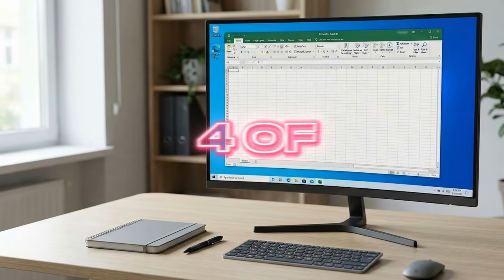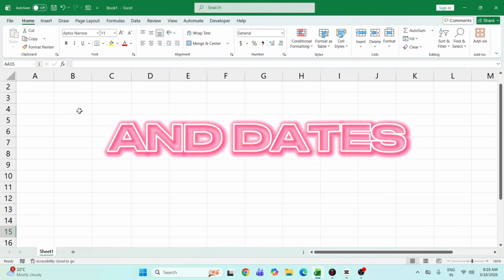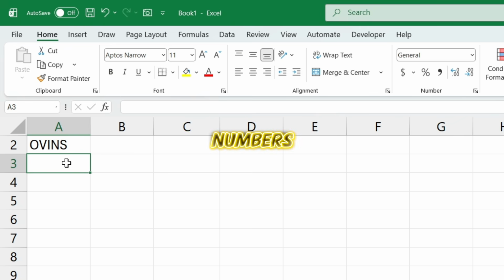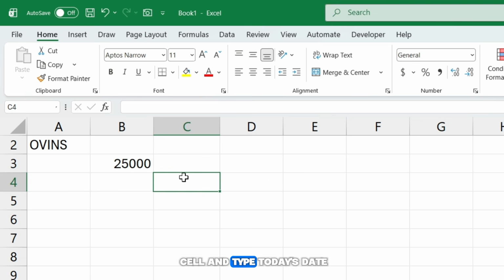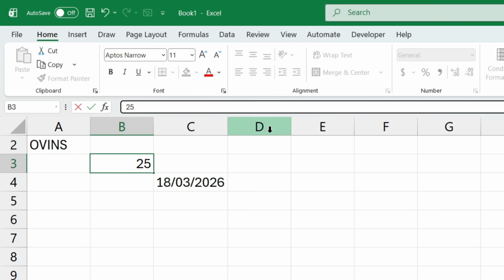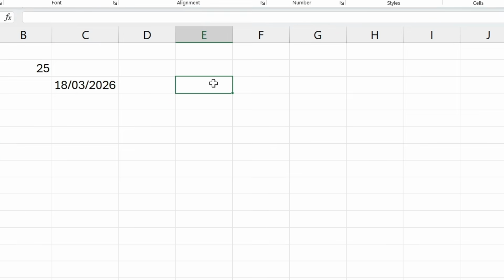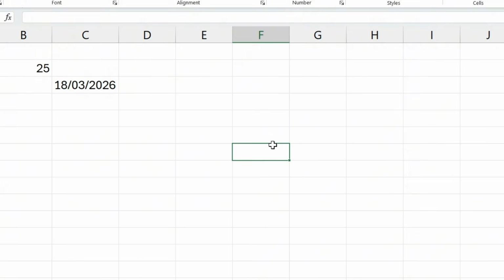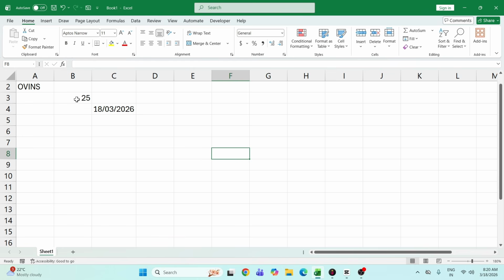Excel Data Entry Tutorial for Beginners Day 4 | Text Numbers Dates in Excel 365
Learn how to enter data in Excel the right way. In this beginner-friendly lesson, you’ll understand how to work with text, numbers, and dates inside Microsoft Excel 365 step by step.

This is Day 4 of our complete Excel course designed for absolute beginners. If you’ve never used Excel before, this series will help you build a strong foundation from scratch.

In this video, you will learn:
• How to enter text, numbers, and dates in Excel
• How Excel automatically formats data
• How to edit cell content easily
• How to use Undo and Redo shortcuts
• How to use AutoFill to save time
• Difference between delete and clear in Excel

This lesson is perfect for students, job seekers, and anyone who wants to improve their Excel skills for daily work, office tasks, or business use.

Practice what you learn and move to the next lesson to keep improving your skills step by step.

Stay consistent and you will master Excel.